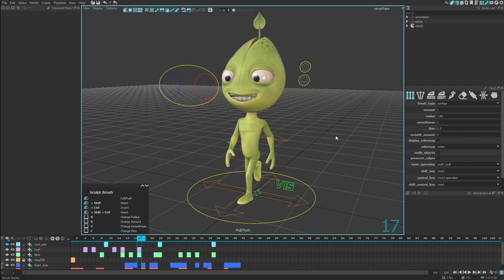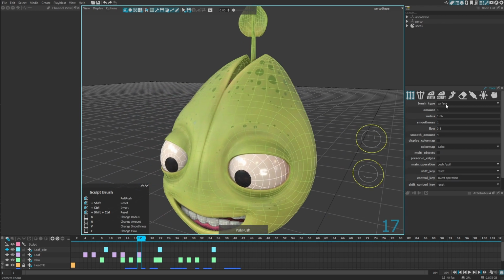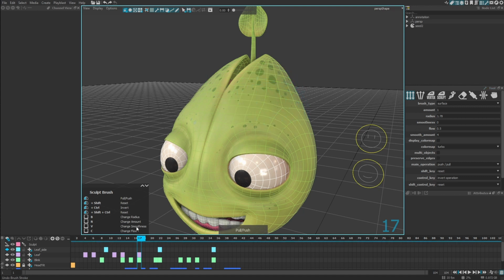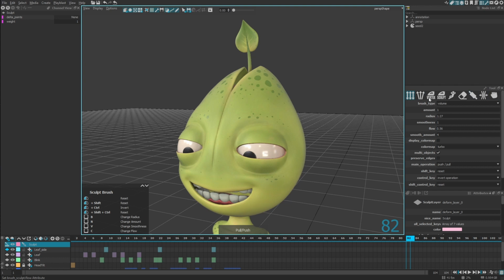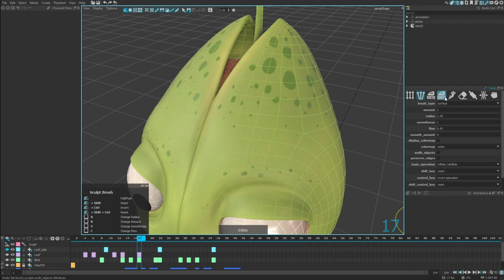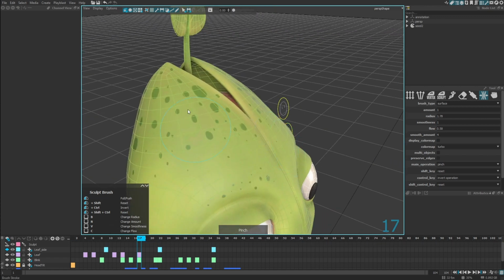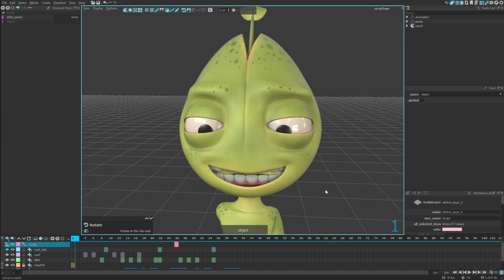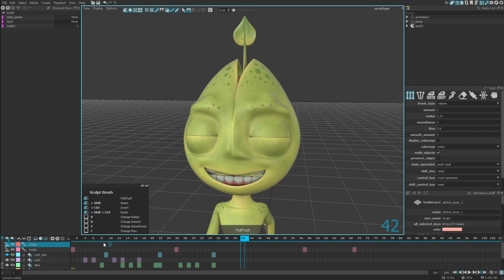Rumba 1.2 - Sculpt Deformer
Learn how to use the Rumba's Sculpt Deformer, to sculpt over animated characters and sculpt in time.

[00:00:00] Create a Sculpt Deformer Layer
[00:01:13] Brush Types - Surface, Volume
[00:01:49] Brush Amount
[00:02:32] Brush Radius
[00:02:43] Brush Smoothness
[00:02:58] Brush Flow
[00:03:30] Color Maps
[00:04:00] Multi Objects
[00:04:34] Activate Brushes
[00:05:30] Push/Pull Brush
[00:05:47] Inflate/deflate Brush
[00:06:01] Smooth Vertices Brush
[00:06:11] Smooth Sculpt Brush
[00:06:22] Relax Brush
[00:06:38] Erase Brush
[00:07:09] Flatten Brush
[00:07:22] Pinch Brush
[00:07:36] Grab Brush
[00:08:04] Sculpt On Animated Assets
[00:08:31] Animate The Sculpt
[00:09:53] Additional Sculpt Layers